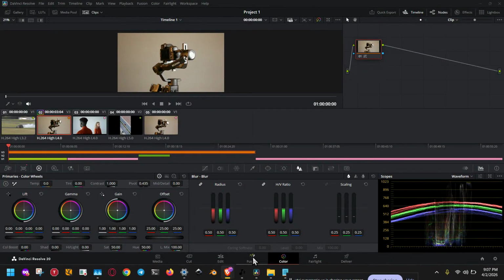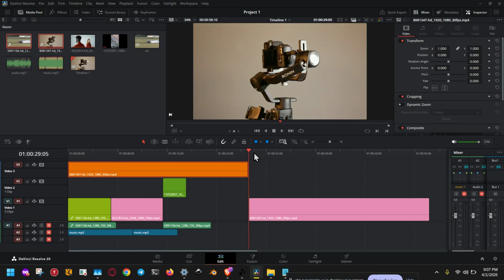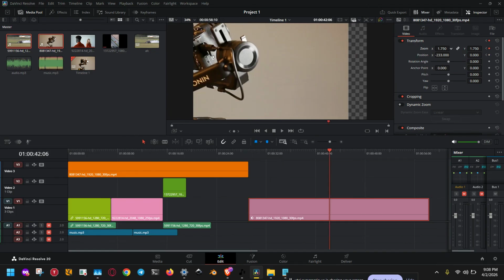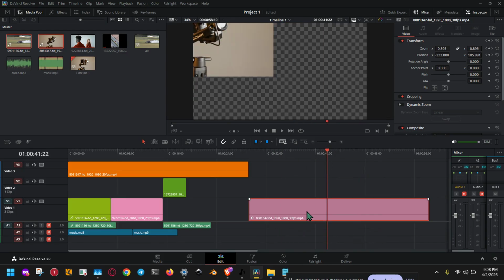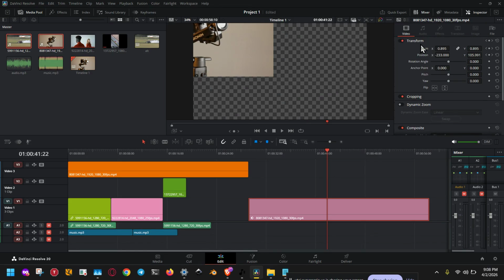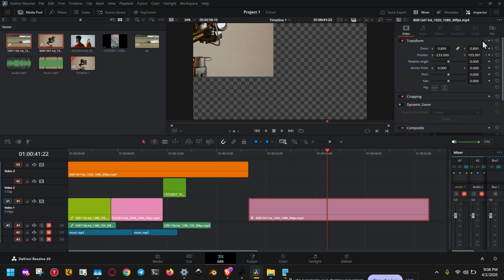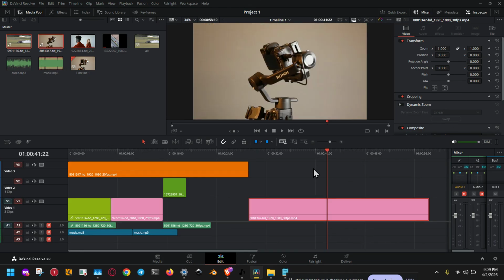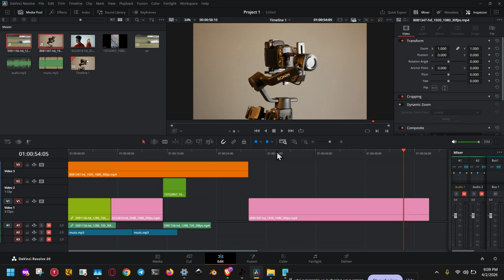Davinci Resolve Reset Clip Transformations (2026 Easy Guide)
Learn how to reset clip transformations in DaVinci Resolve 20 using the Inspector and Transform section.
This quick tutorial shows you how to restore zoom, position, and rotation back to default in just a few clicks.

Timestamps
0:00 Intro
0:18 Select the clip on the timeline
0:43 Open the Inspector
1:05 Go to the Video tab and Transform section
1:28 Click the reset icon to restore defaults
1:55 Final check and outro